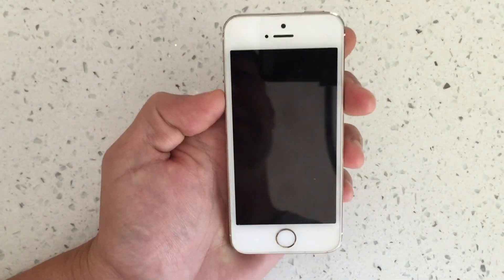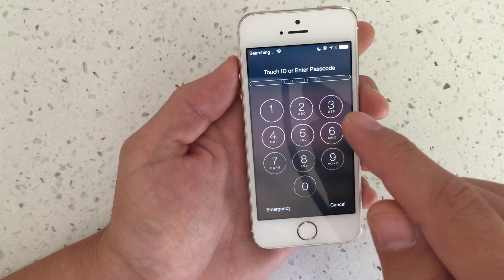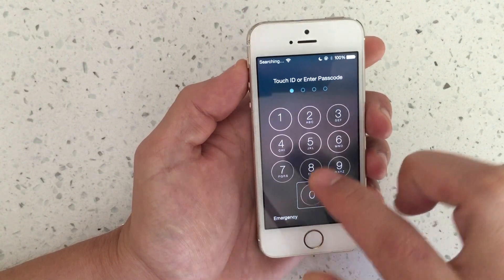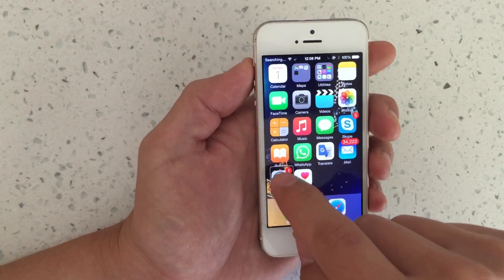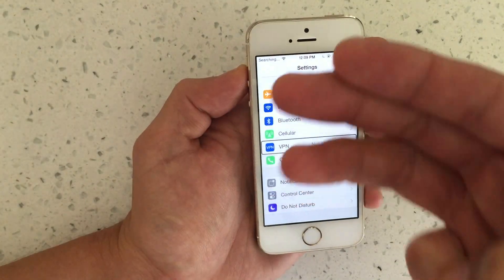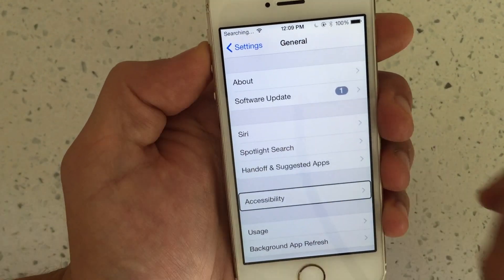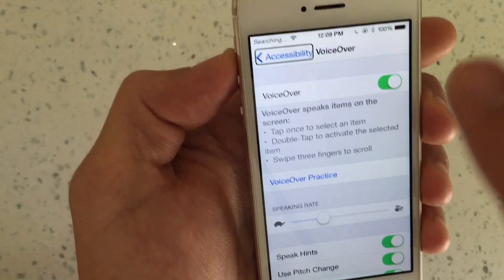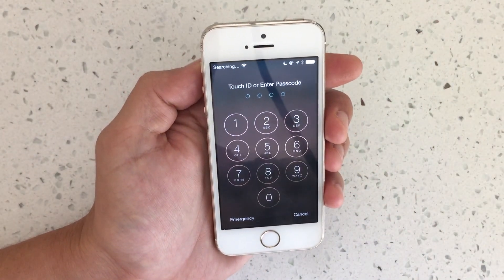iPhone 5: How to Get Out of Voice Over!!!!!!!!!!!!!!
Are you stuck in voice over mode? I hope this video is helpful to get you out of voice over.